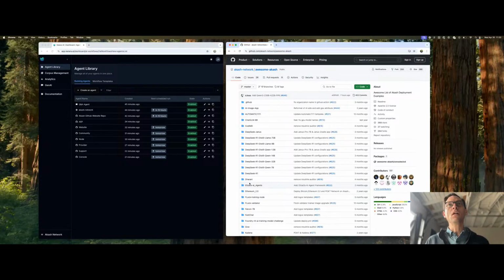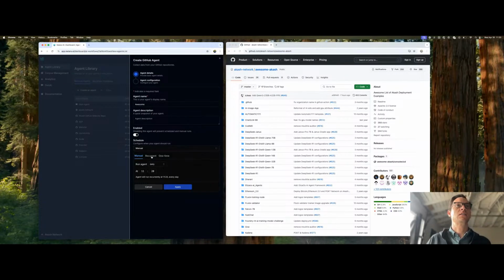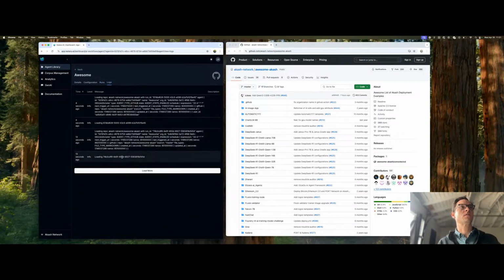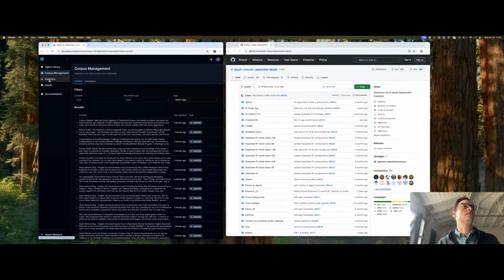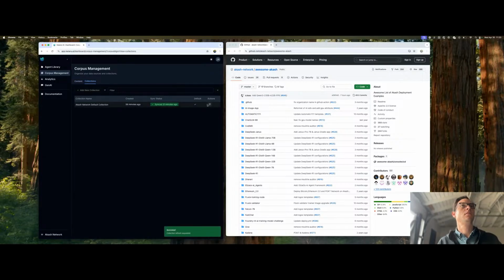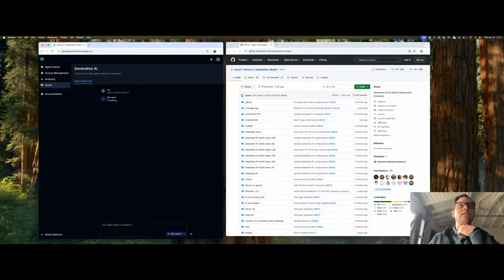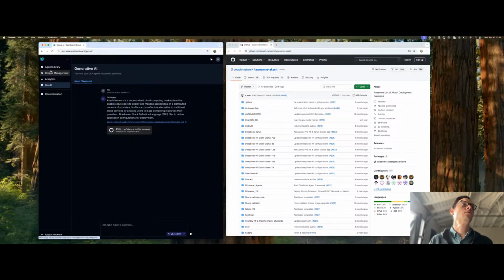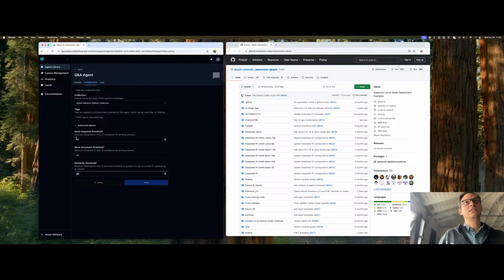Create a Github loader AI agent for your knowledge base